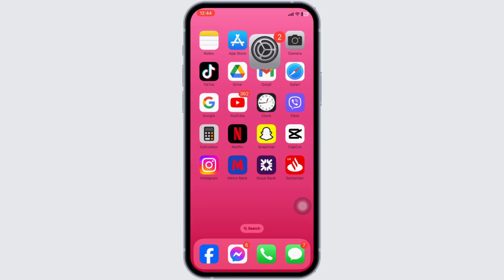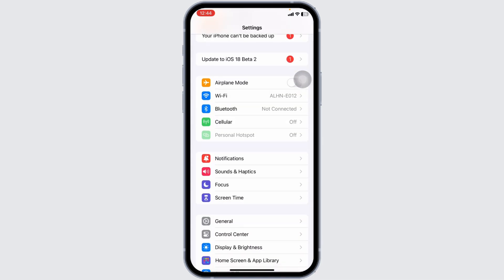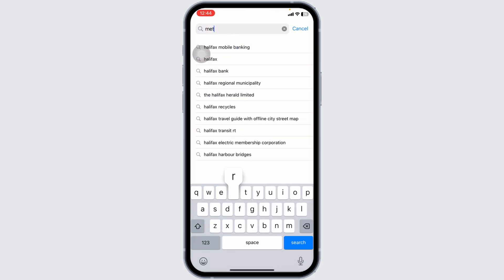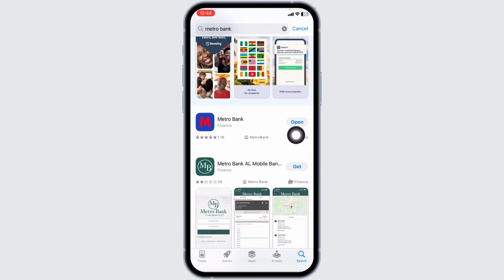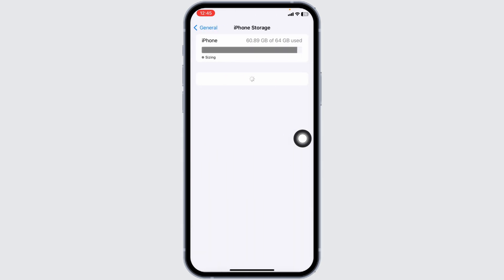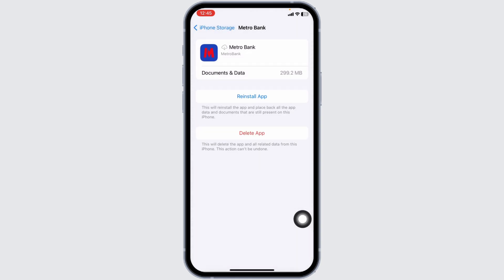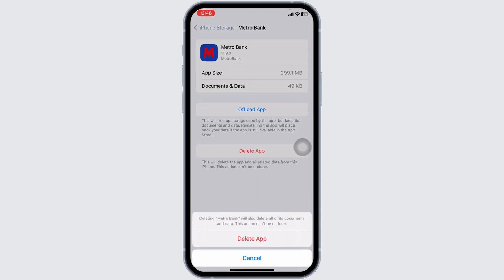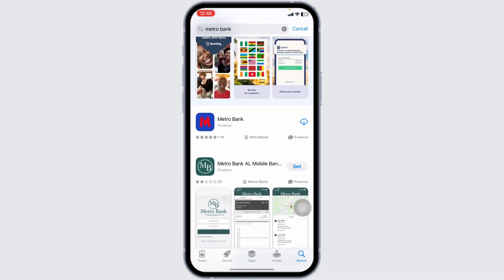Metro Bank App Won't Let Me Log In: How to Fix Metro Bank App Won't Let Me Log In (2024)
Metro Bank App Login Issue: How to Fix | Effective Solutions | 2024 Guide

Encountering login problems with your Metro Bank app? This video delivers a comprehensive, step-by-step guide to help you troubleshoot and resolve common issues that might be preventing you from accessing your account on the Metro Bank app.

Timestamps:
0:00 - Introduction
0:05 - Steps to fix login issues on the Metro Bank app

Key points covered in the video:

Check Your Internet Connection: A stable and strong internet connection is crucial for app functionality. Make sure your connection is reliable.
Update the App: Ensure that you are using the latest version of the Metro Bank app. Updates often include fixes for login issues.
Verify Your Credentials: Double-check that you are entering the correct username and password. Use the password reset feature if you've forgotten your details.
Restart Your Device: Rebooting your device can solve many minor software issues that might be affecting the app.
Reinstall the App: Uninstall and then reinstall the Metro Bank app. A fresh installation can help eliminate any corrupt data that could be causing issues.
Contact Metro Bank Support: If all else fails, reaching out to Metro Bank's customer support can provide further assistance and specific solutions.

Follow these steps to efficiently resolve any login issues with your Metro Bank app, ensuring you have seamless access to manage your finances.